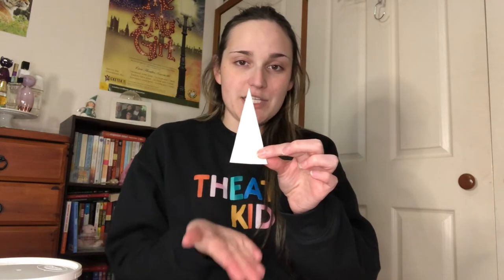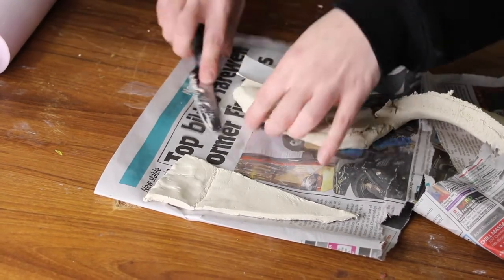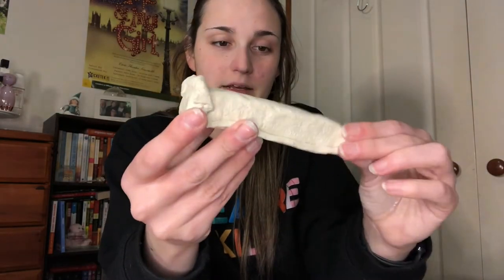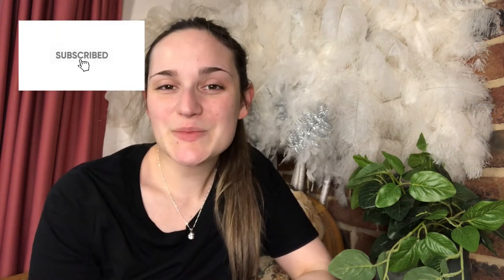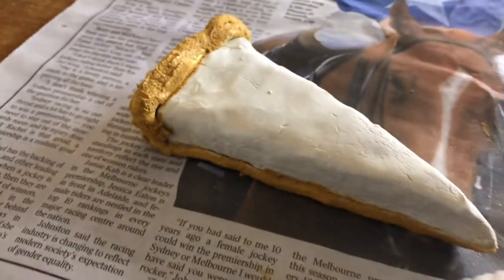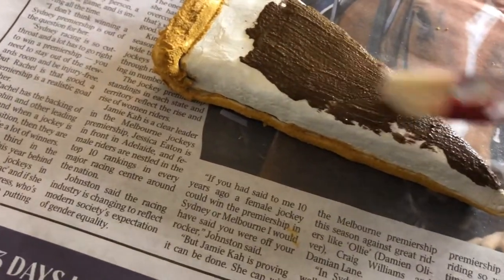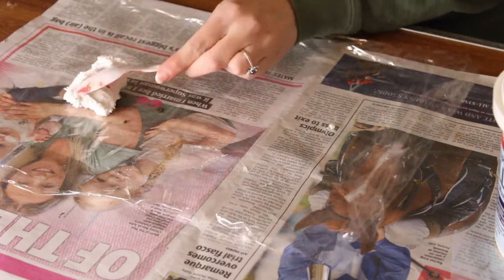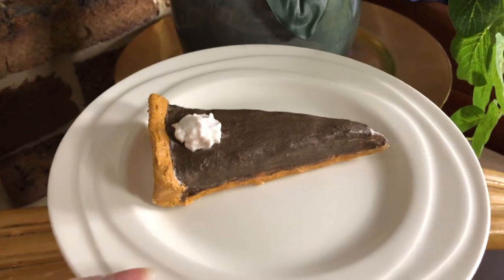Fake Chocolate Pie - How to make a fake pie prop! Simple, easy and realistic!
A decorative pie??? Are you wanting a unique piece of decor or display piece? Do you want a fake pie for a prop in theatre? Perhaps you're doing a production of Waitress or you're decorating a diner. Whatever your reasons, this fake slice of chocolate is so easy to make and looks realistic! All you need is some paint and air drying clay and you're ready to go!
Shopping List: (Australia)
Wall Filler:

Places to find me!